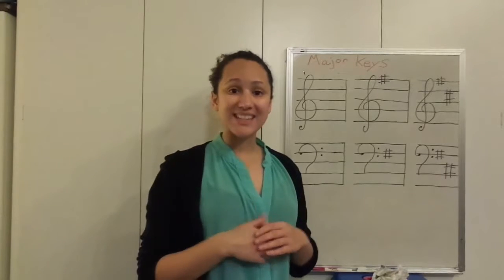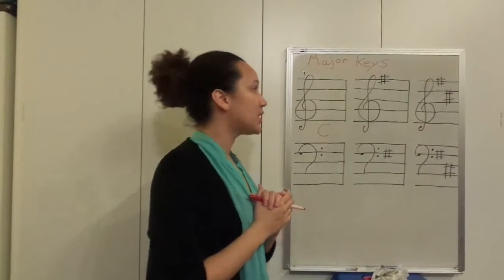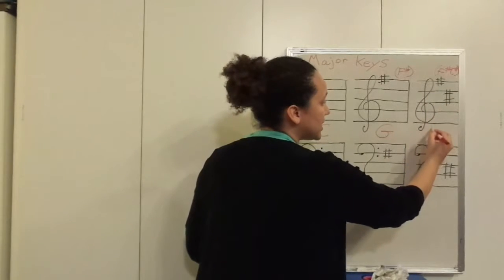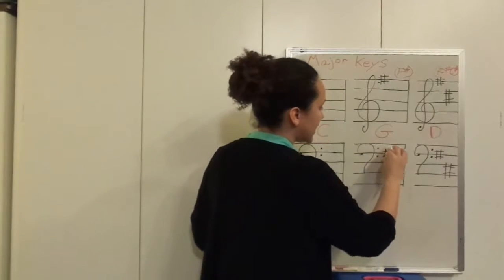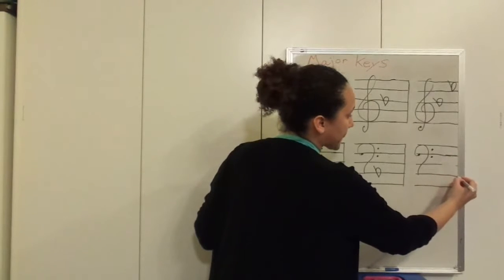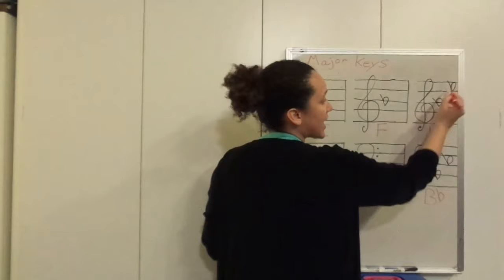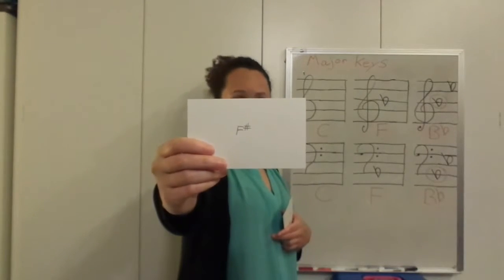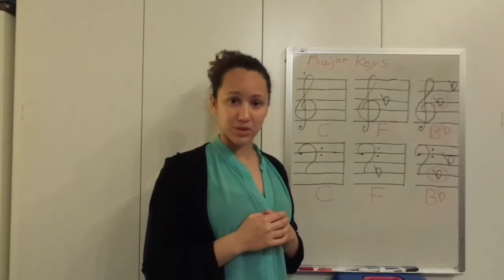Music Theory: Level Prep, Lesson 43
Major Keys, Major Key Signatures